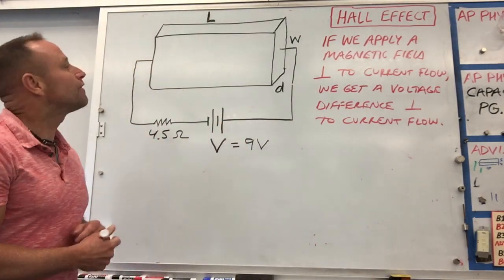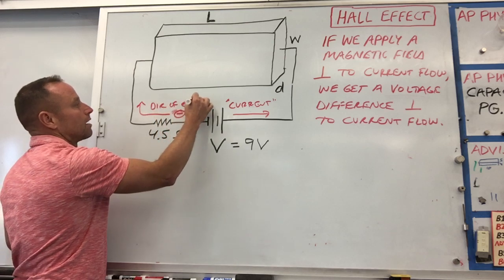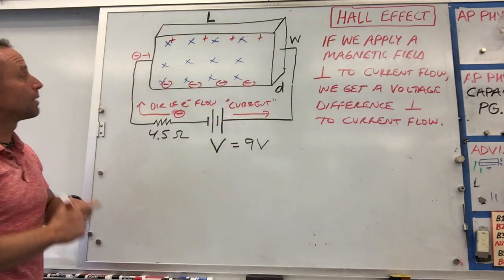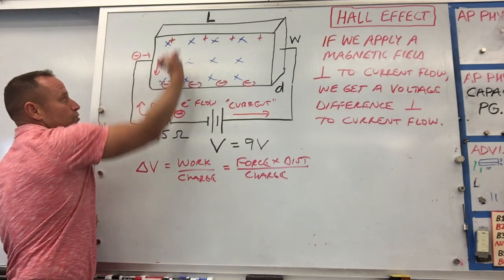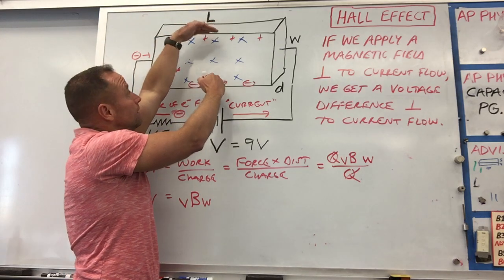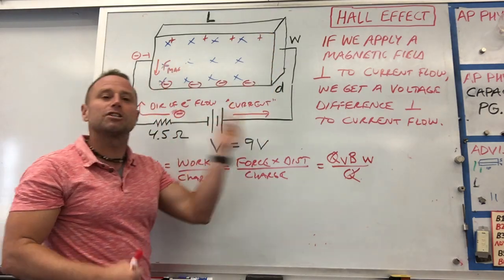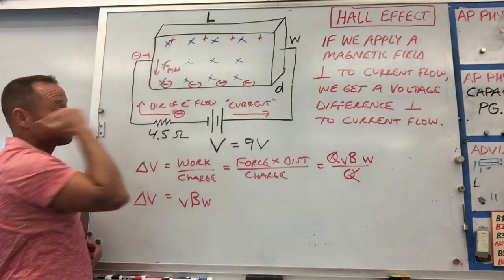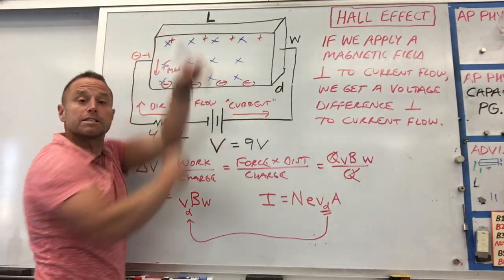Introduction to the Hall Effect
This is a simple introduction to the Hall Effect.  If you then apply a magnetic field (B) perpendicular to the flow of charge through a conductor, you will develop a voltage difference in the direction perpendicular to the field and perpendicular to the charge flow.  This is because the magnetic force will deflect the moving charges.  The sign of the voltage difference (i.e. which side of the conductor becomes the high voltage side) can tell you whether the current-carrying particles are positively or negatively charged - it gives you the sign of the charge carriers (usually electrons - sometimes "holes" in semiconductors). If the dimensions of a rectangular conducting slab are length L, depth d, and width w, and we apply a battery across L and the field across d, the Hall voltage will be vBw, in which v is the drift velocity of the charge carriers.